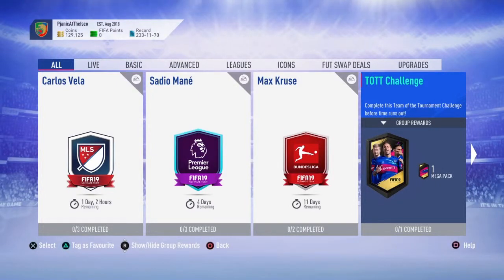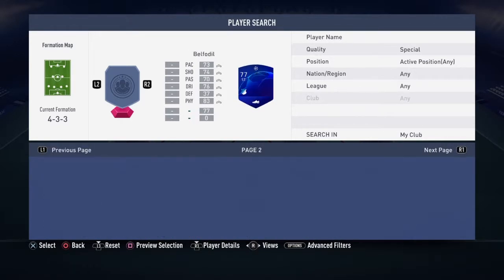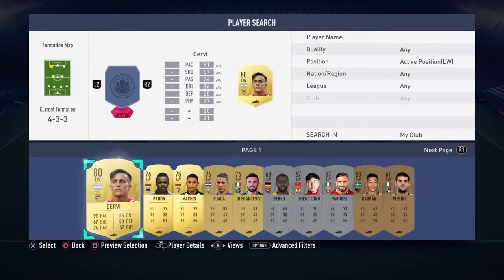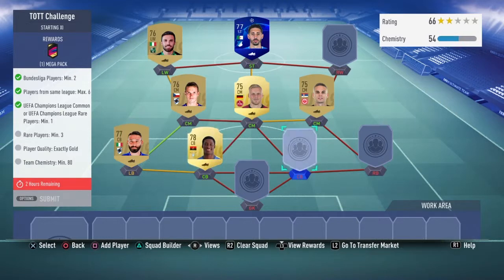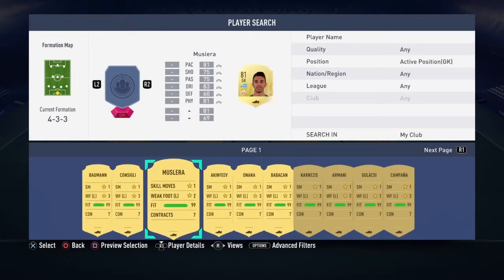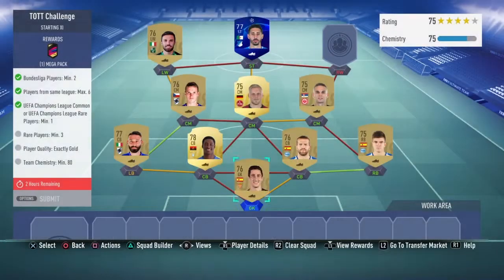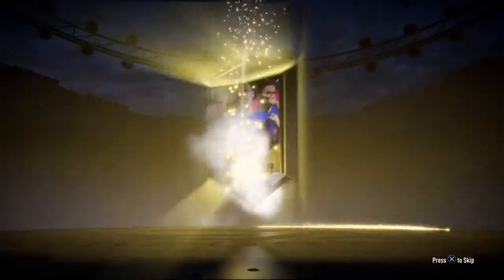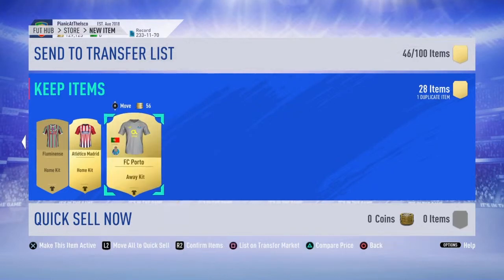TEAM OF THE TOURNAMENT SBC!! (LOYALTY USED IN SOLUTION) | FIFA 19